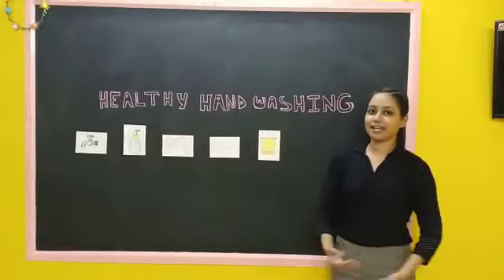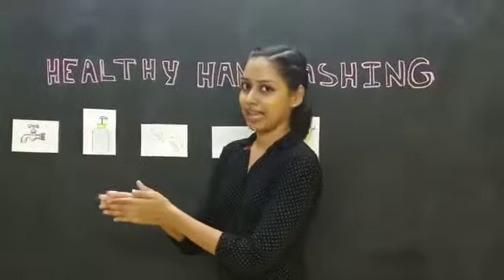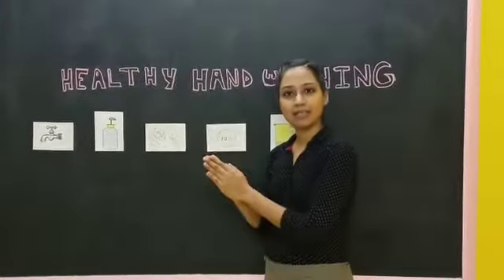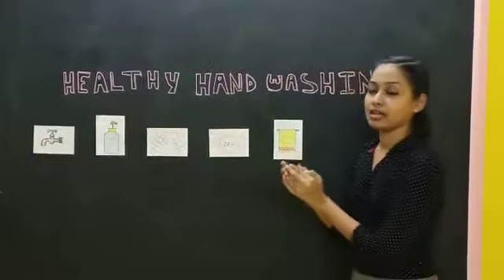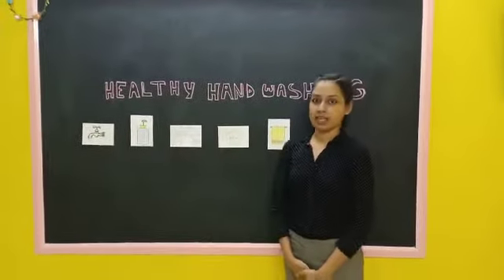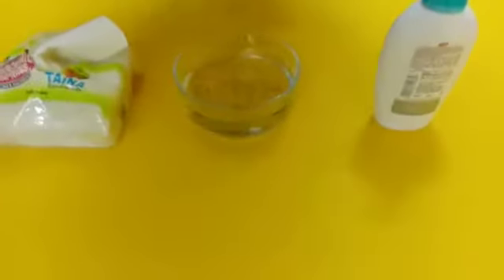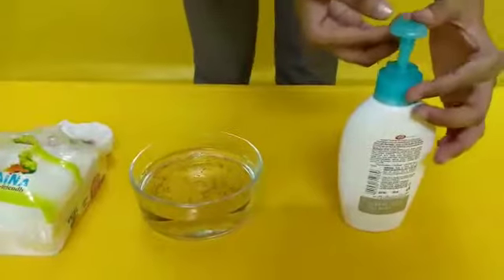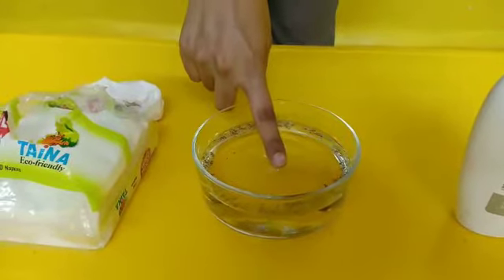Ecce Government Certificate. Join Offline Online Best Course On How To Teach Kids. 📞+91 9833119953